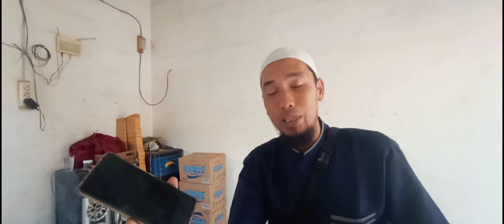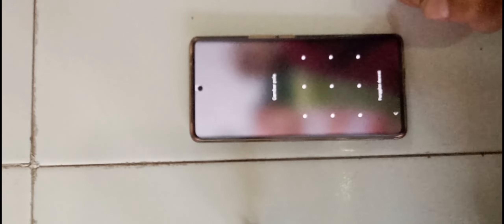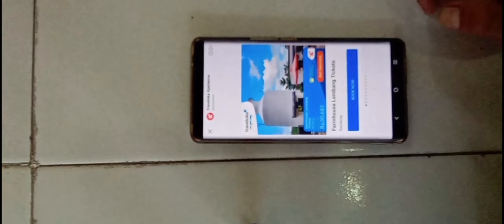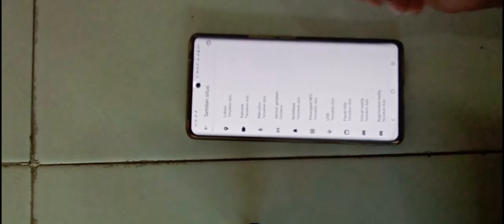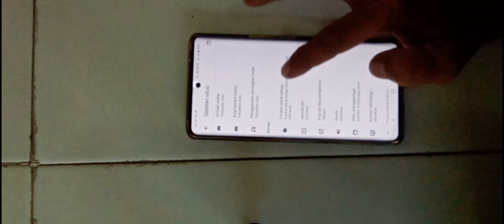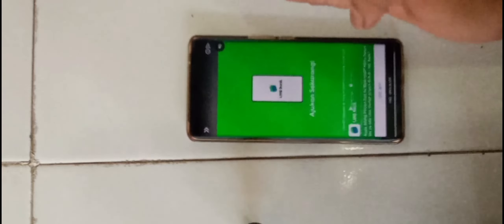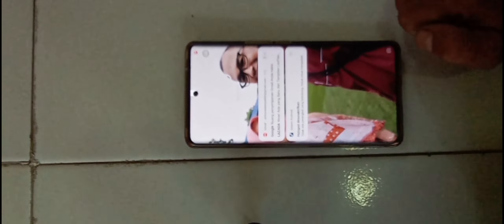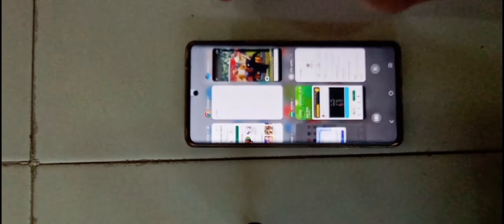vlog 307 BUKA KONCI MALAH MUNCUL IKLAN DI HP ANDROID!! SELALU MUNCUL IKLAN PADA HP